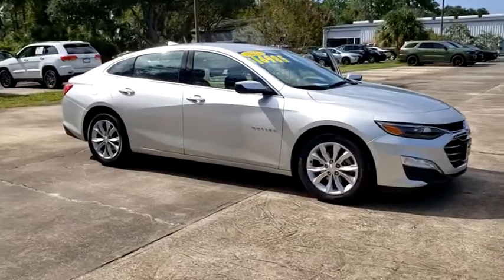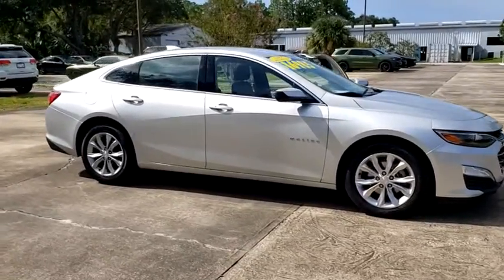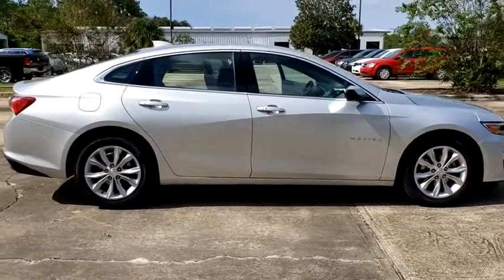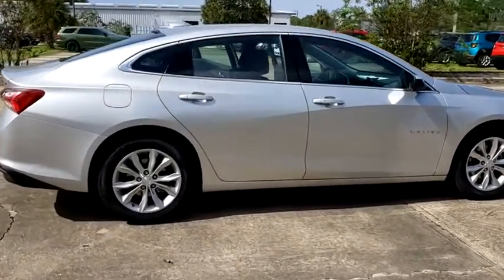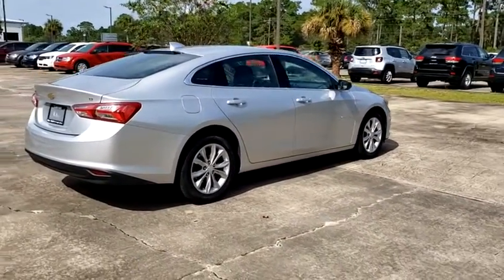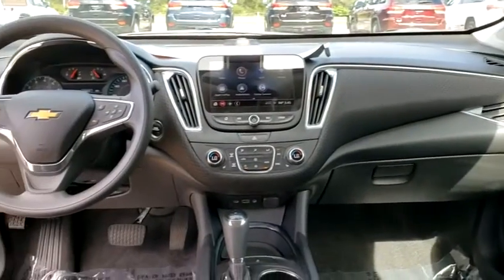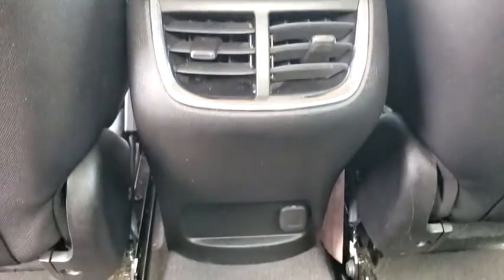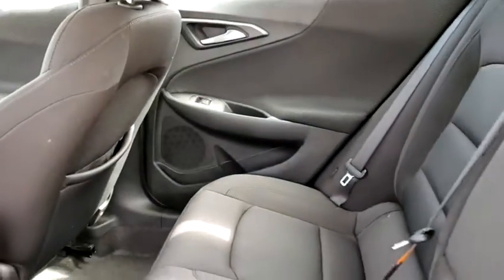2019 Chevrolet Malibu Cocoa Beach, Palm Bay, Kissimmee, Deltona, Titusville, FL P1383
Silver Ice Metallic Used 2019 Chevrolet Malibu available in Titusville, Florida at Parks CDR Space Coast. Servicing the Cocoa Beach, Palm Bay, Kissimmee, Deltona, FL area.

Parks CDR Space Coast
5600 U.S. 1